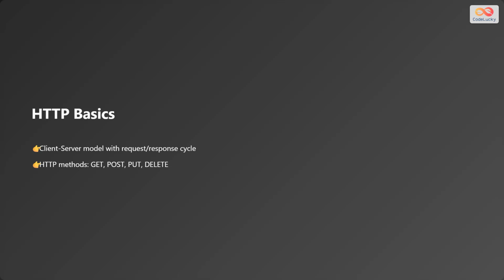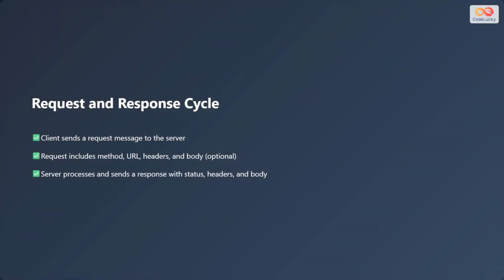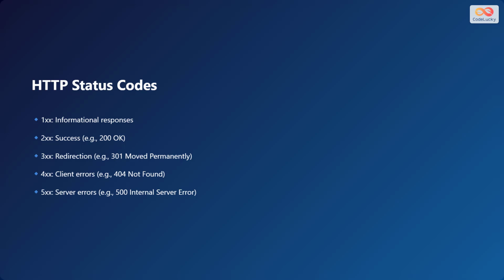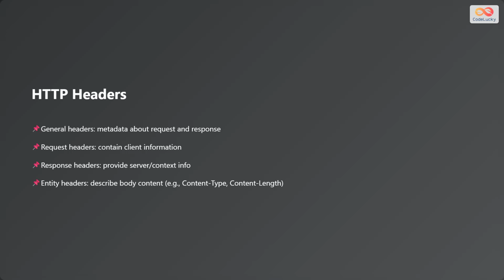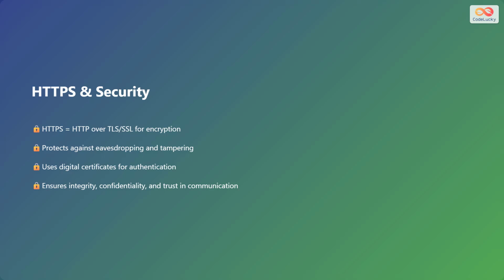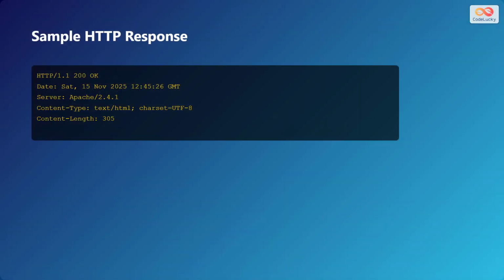HTTP HTTPS Interview Questions | Web Communication Protocols Explained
Learn essential HTTP and HTTPS concepts for web communication protocols. 🌐 Understand the request and response cycle, HTTP methods, status codes, headers, caching mechanisms, and security features using simple explanations.

This video is perfect for beginners and developers preparing for interviews or enhancing their networking knowledge. 🚀

Explore the difference between HTTP and HTTPS, how encryption protects your data, and discover modern web protocols like HTTP/2, HTTP/3, and WebSocket. 🔒

Master these web fundamentals to build secure and efficient web applications.

Chapters:
00:00 - HTTP/HTTPS Interview Questions
00:24 - HTTP Basics
00:47 - Request and Response Cycle
01:13 - HTTP Status Codes
01:42 - HTTP Headers
02:08 - Caching in HTTP
02:33 - HTTPS & Security
03:03 - Other Web Protocols
03:32 - Sample HTTP Request
04:00 - Sample HTTP Response
04:28 - Outro